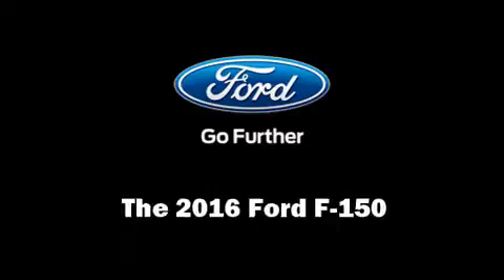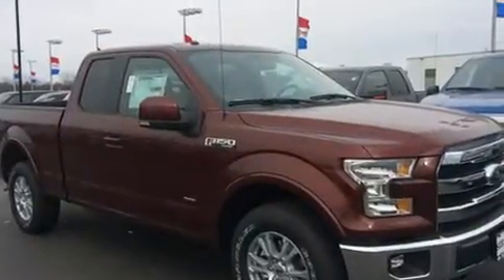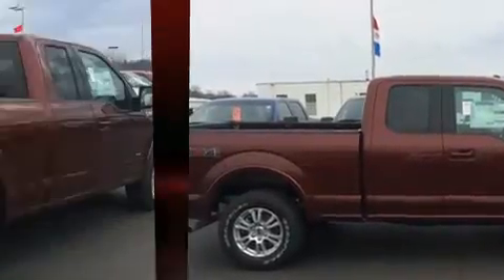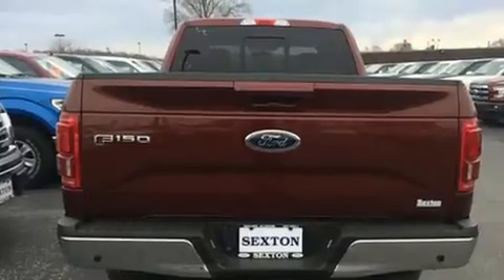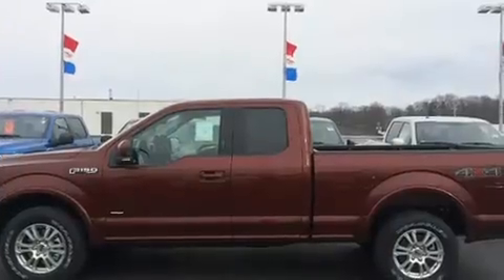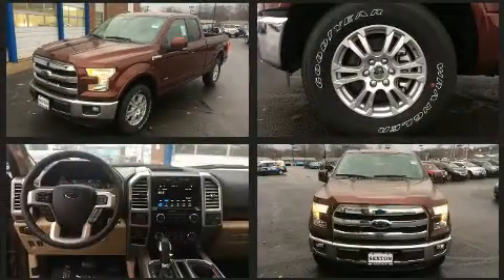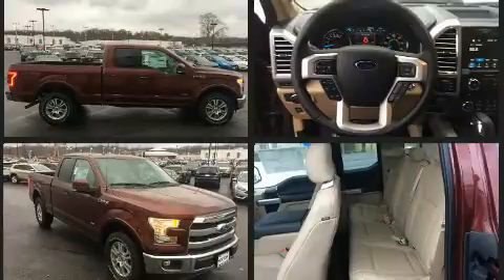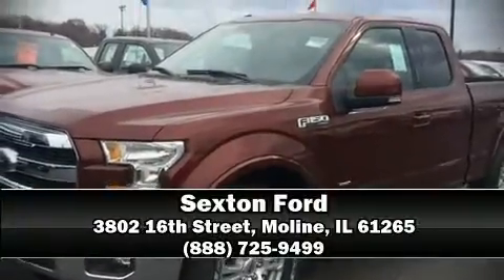2016 Ford F-150 Lariat in Moline, IL 61265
Sexton Ford
3802 16th Street

Get excited about the 2016 Ford F-150. A turbocharger further enhances performance, while also preserving fuel economy. Top features include remote keyless entry, a built-in garage door transmitter, an automatic dimming rear-view mirror, automatic dimming door mirrors, heated and ventilated seats, front dual-zone air conditioning, adjustable pedals, and leather upholstery. Ford ensures the safety and security of its passengers with equipment such as: head curtain airbags, front SIDE impact airbags, traction control, a panic alarm, and 4 wheel disc brakes with ABS. Brake assist technology provides extra pressure when applying the brakes. Our sales reps are knowledgeable and professional. They'll work with you to find the right vehicle at a price you can afford.